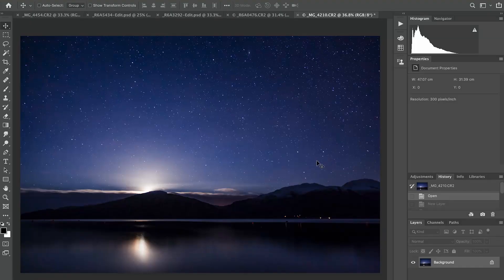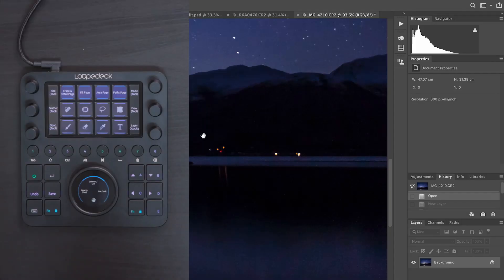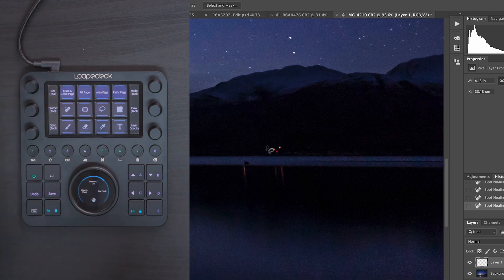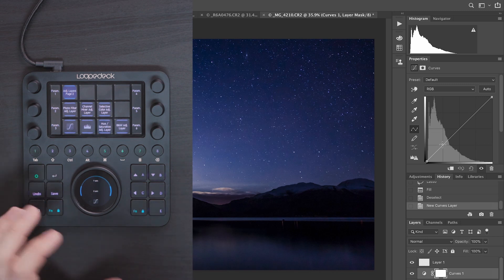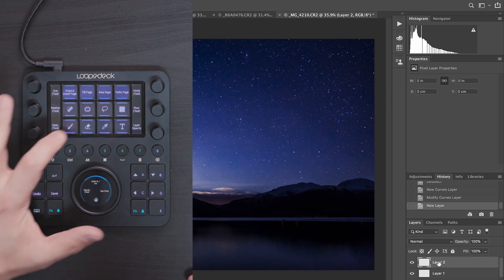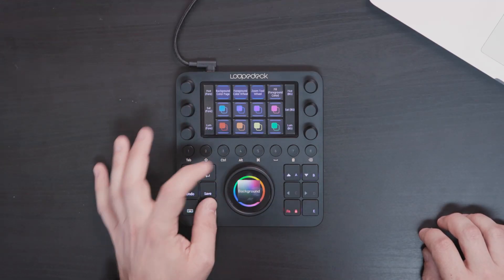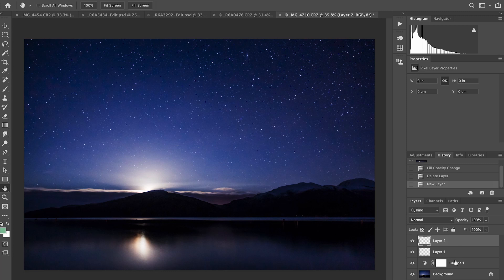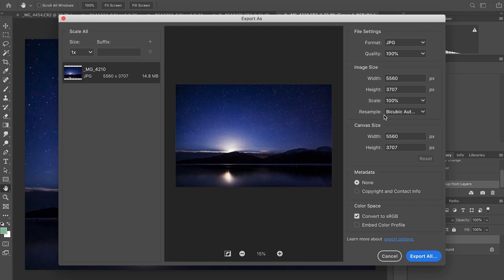Loupedeck CT: Intro to Adobe Photoshop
In this tutorial Adam of First Man Photography will show you how Loupedeck CT integrates with Adobe Photoshop CC and Adobe Camera Raw. Learn how to efficiently edit, color-grade and utilize workspaces using Loupedeck CT, for a faster more creative editing workflow.

Note: This video features an older version of the Loupedeck Software. The new software features improved UI and enhanced functionality.

00:10 Home screen in Photoshop
00:53 Basic tools and functions
01:22 New layer and Spot Removal
01:53 Brush Tool parameters adjustments
02:19 Lasso tool and Content-Aware fill
02:50 Curves adjustments
03:57 Selecting Foreground and Background Color
05:40 Layers Control
06:30 Export